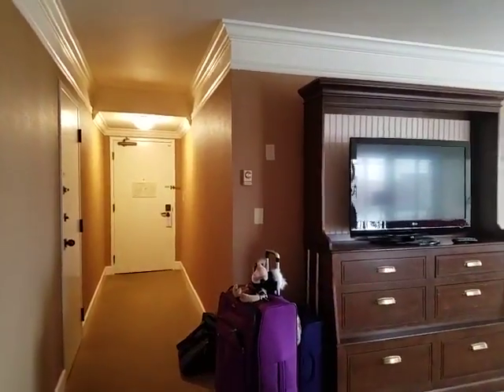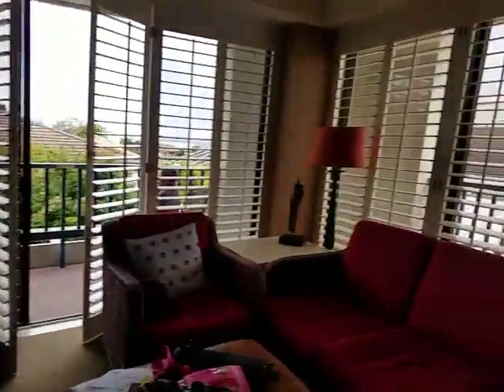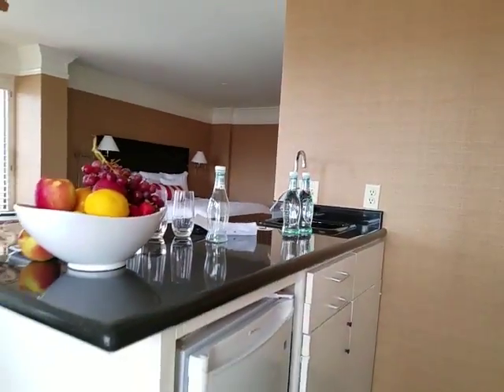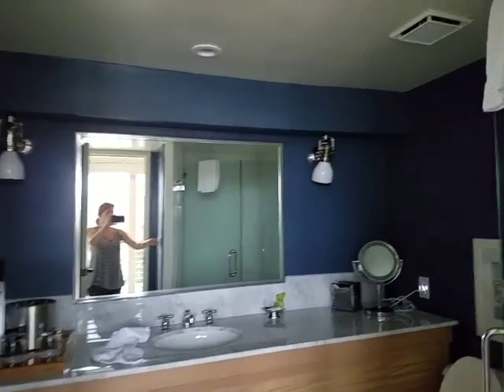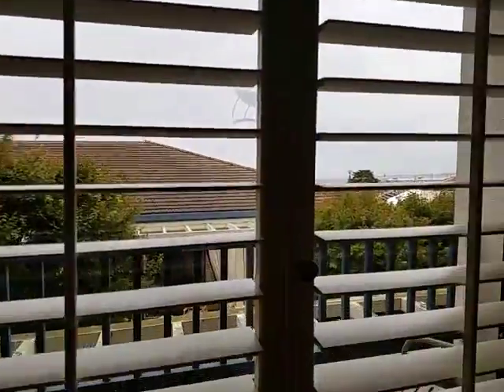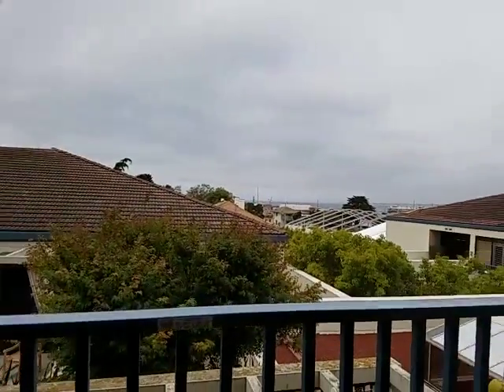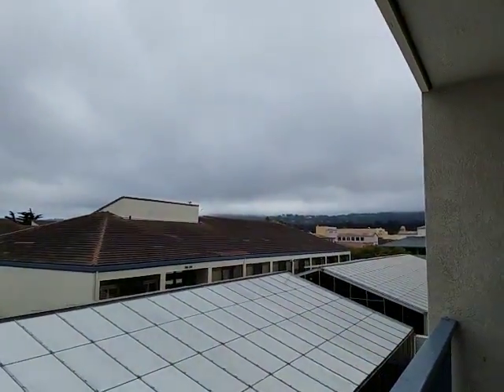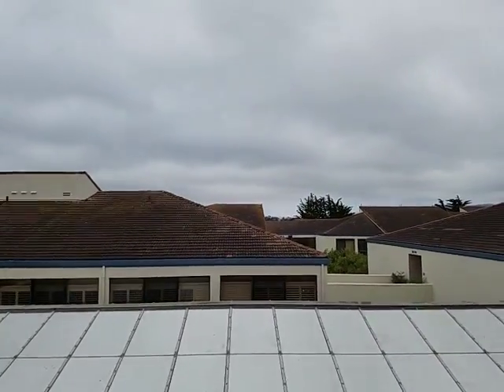Portola Hotel & Spa - resort in Monterey California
Our stay at the Portola Hotel & Spa in Monterey California. A beautiful luxurious family friendly hotel in the heart of the city.  Our family of five loved featuring it on our family blog!